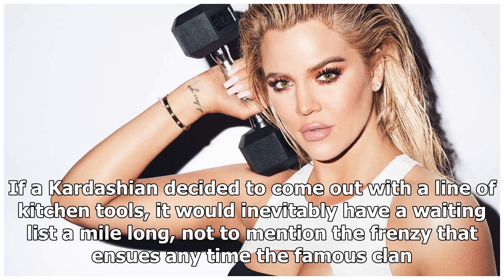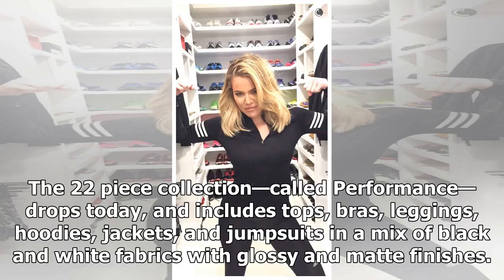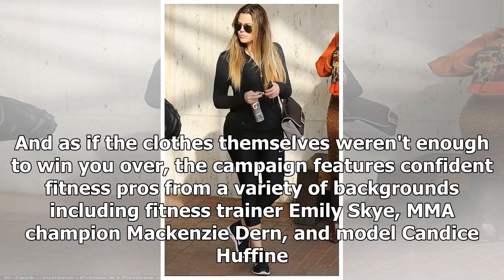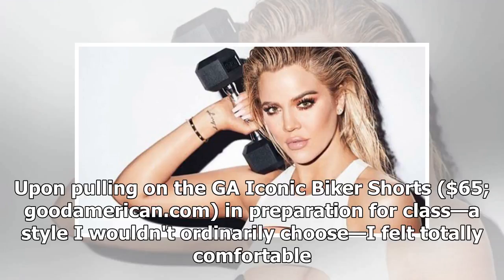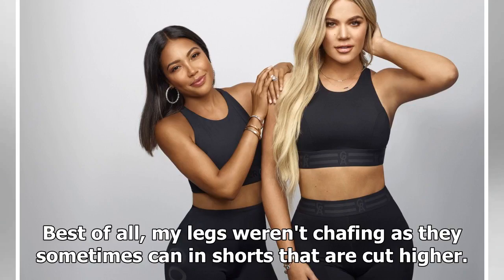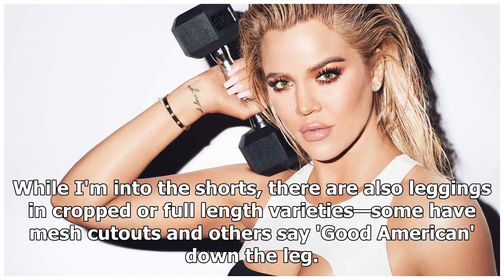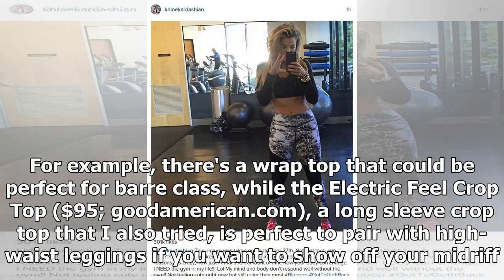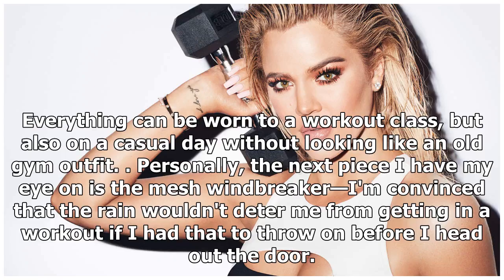I tried Line Activewear by Khloe Kardashian, and this is what I think